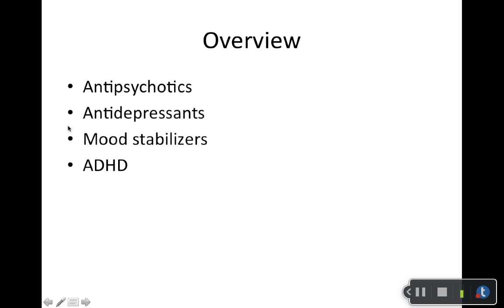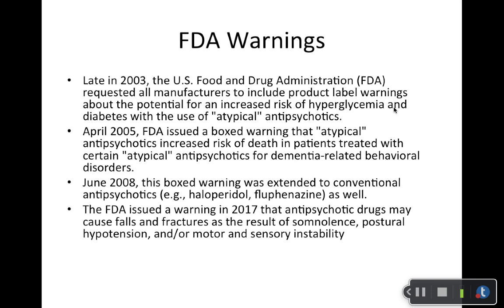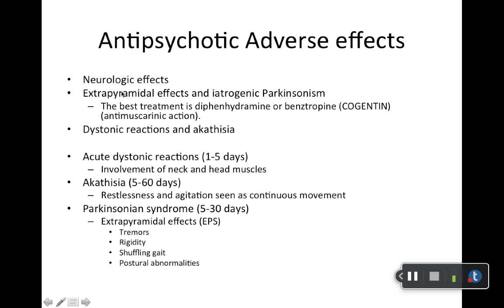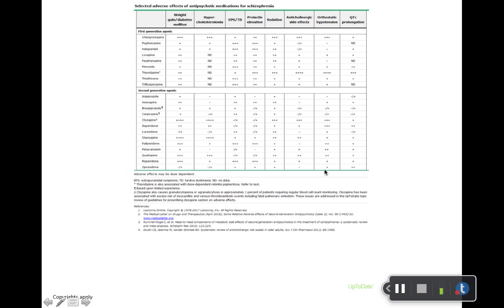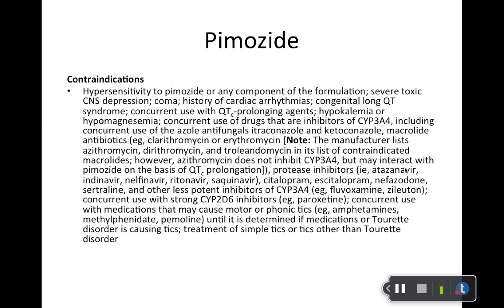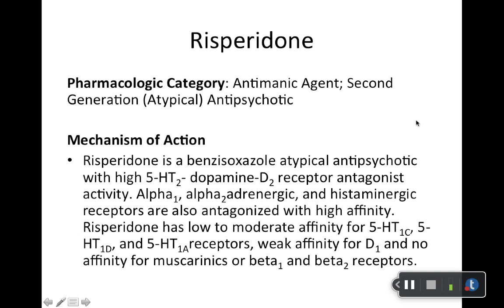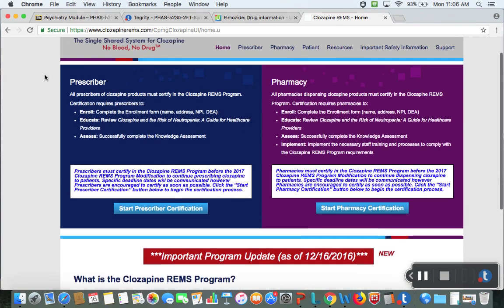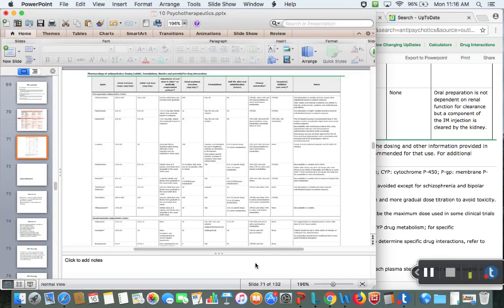Psychotherapeutic Drugs (Intro and Antipsychotics) Part 1